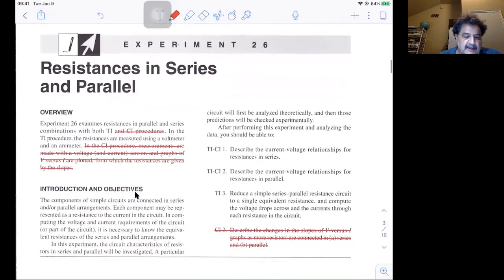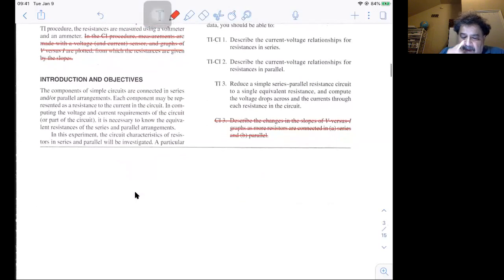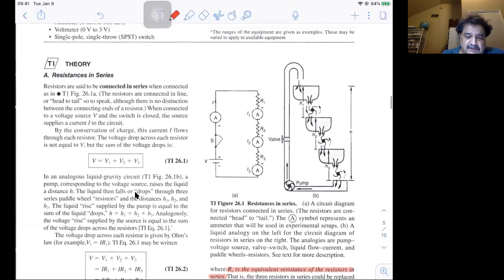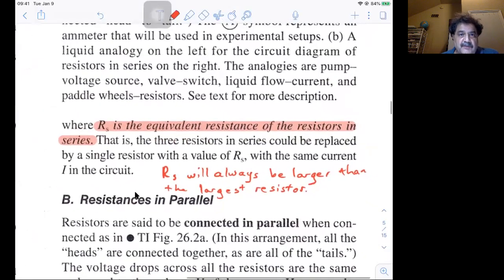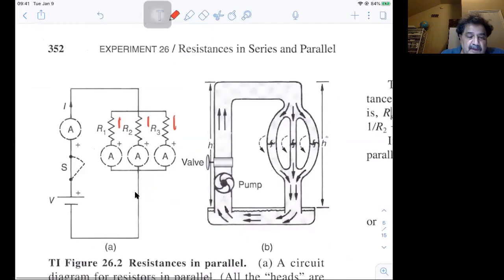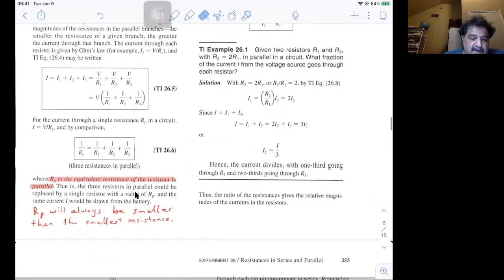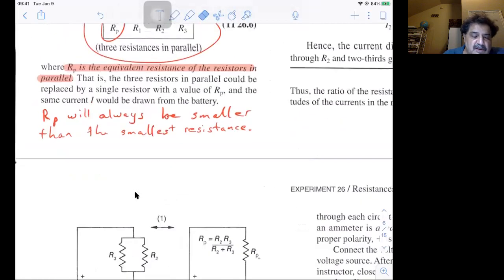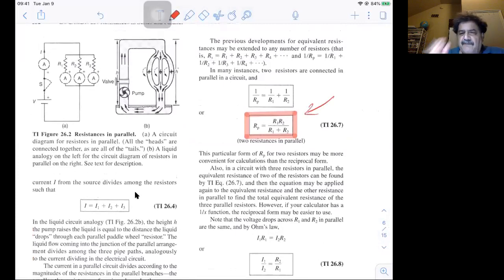College Physics Lectures, Exp 26 Resistances in Series and Parallel, Introduction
Wilson and Hernandez-Hall, 8th Edition, Experiment 26, Resistances in Series and Parallel